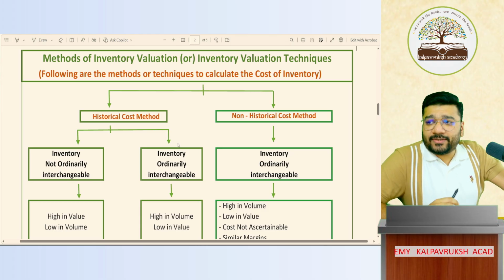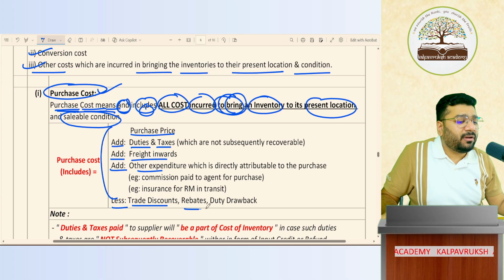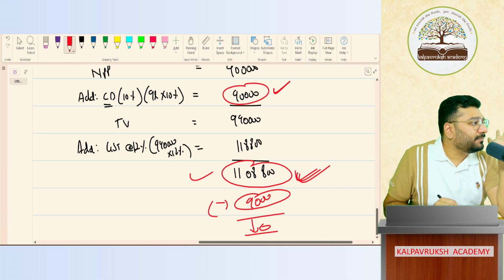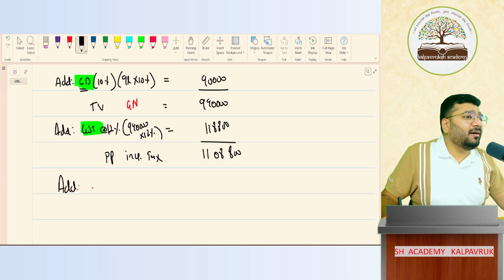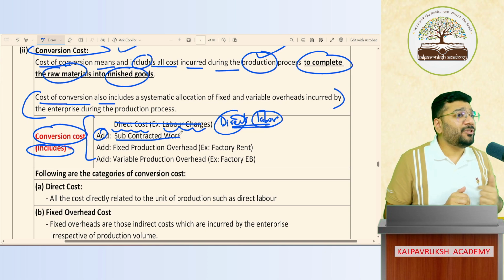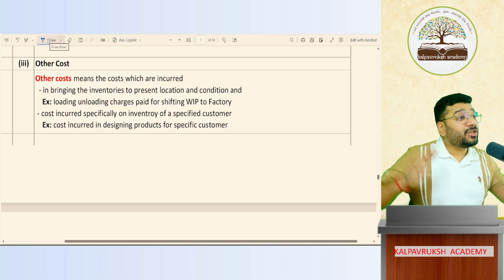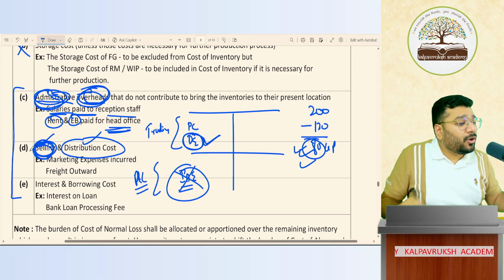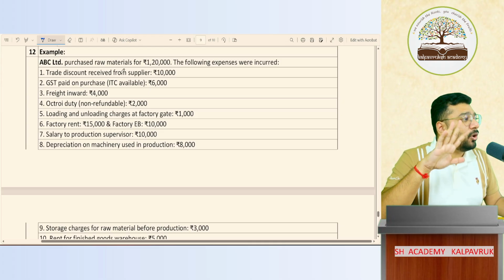Ch 4 Class 4 Inventories Purchase Cost